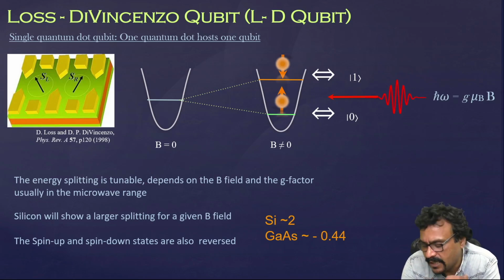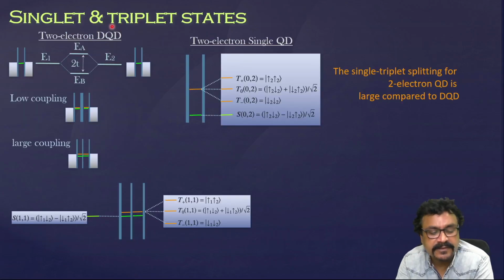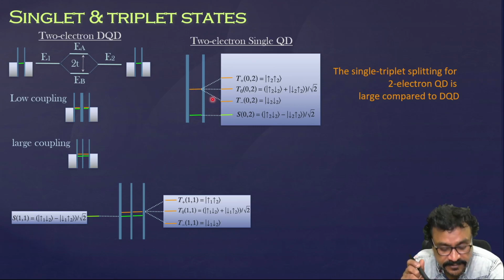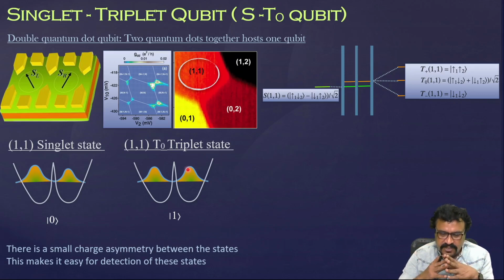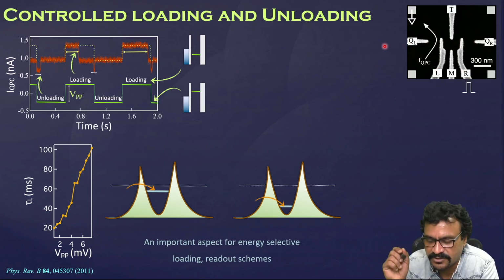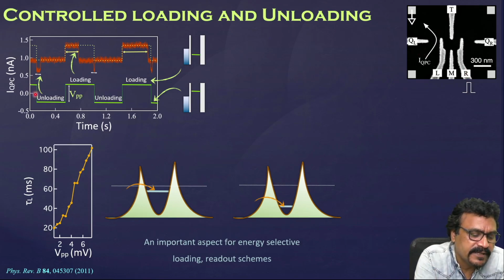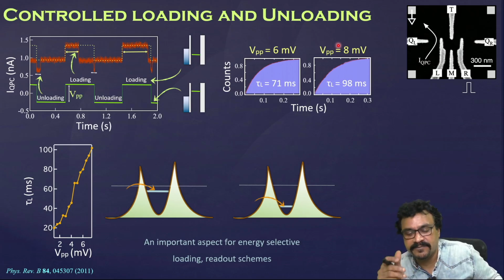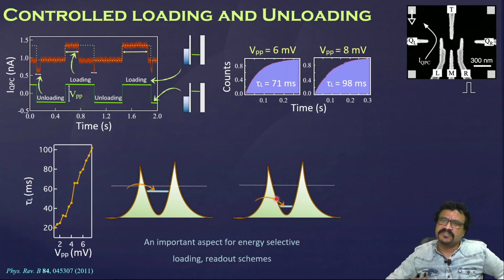Quantum dot spin qubits-Lecture3-Part1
Spin qubits, Loss - diVincenzo and singlet-triplet qubits, initialization techniques